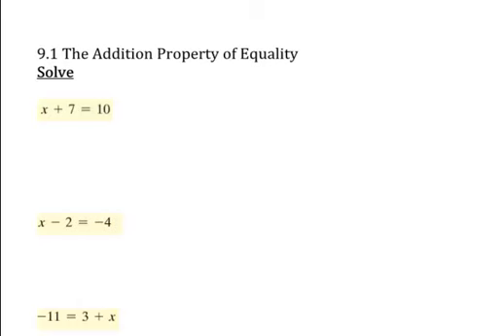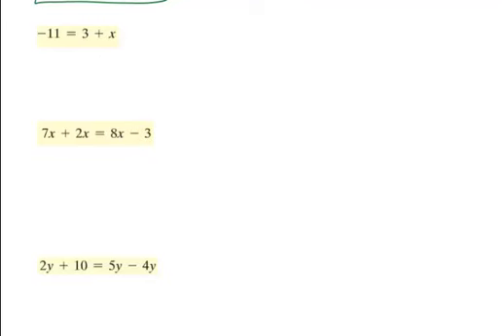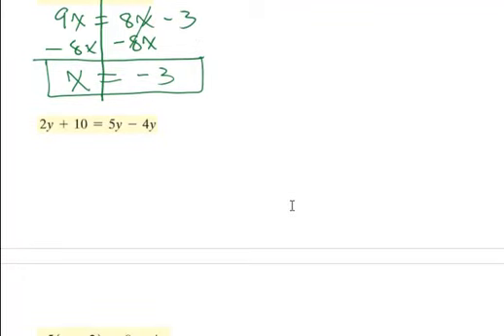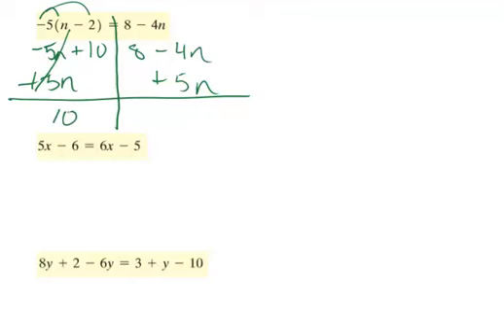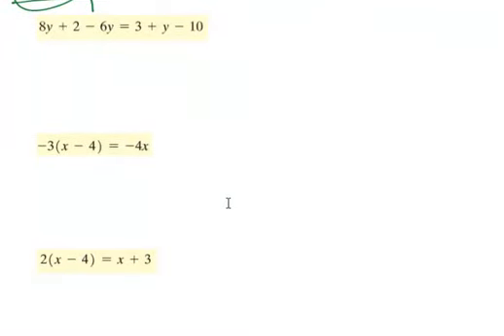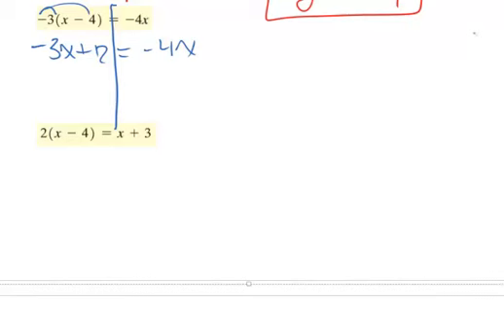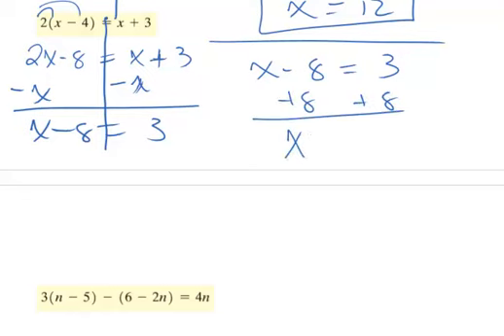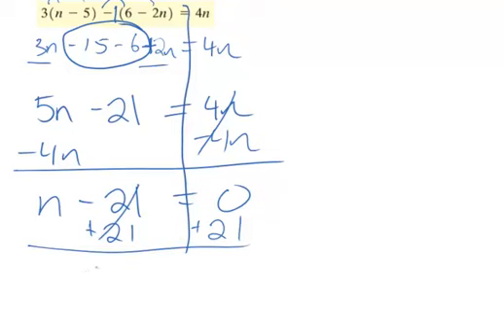9.1 Solving Linear Equations(The addition property of equality)